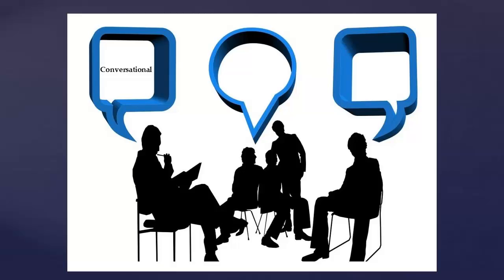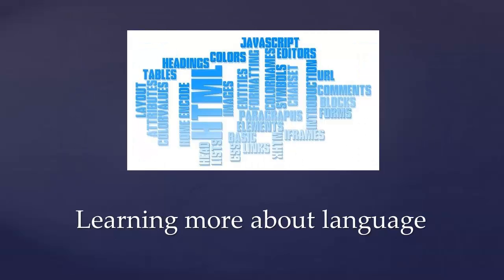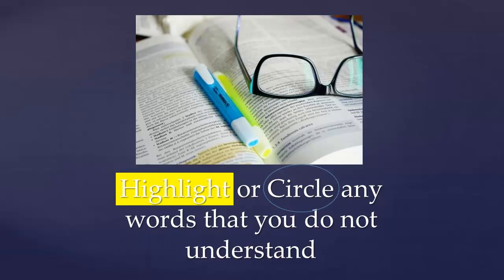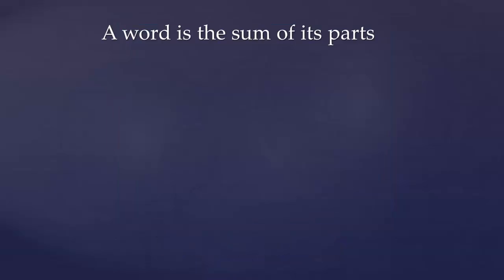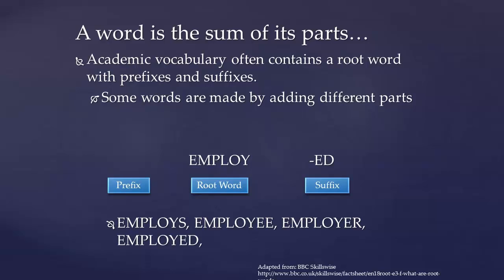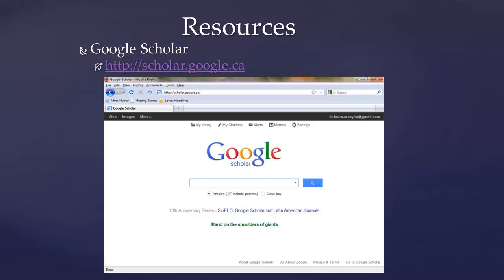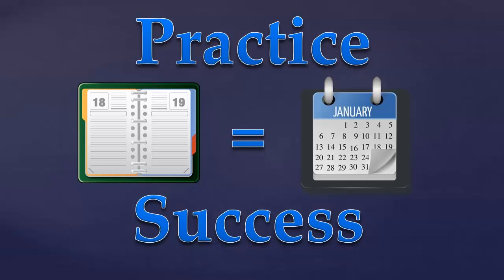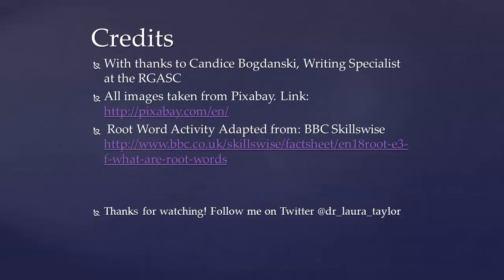Expanding Your Academic Vocabulary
This is a video on Expanding your Academic Vocabulary from the University of Toronto Mississauga.

In this video, you will be exposed to the difficulties many students face when making the transition from conversational language to academic language.  There are a few key things to remember when thinking about expanding your academic vocabulary. This video will attempt to highlight these aspects.

Transcript for this video available on our website.

Other useful resources in vocabulary learning are:
The Academic Word List (AWL):